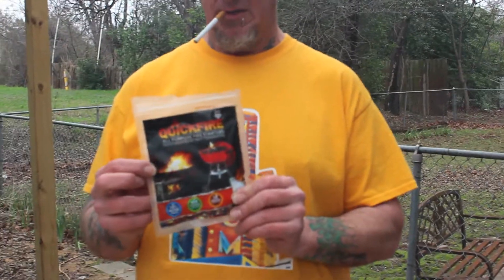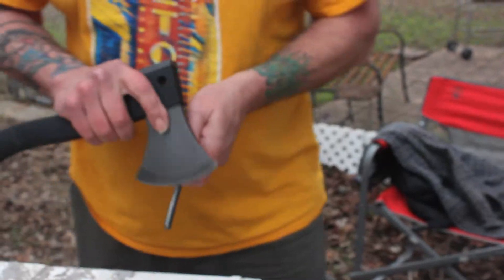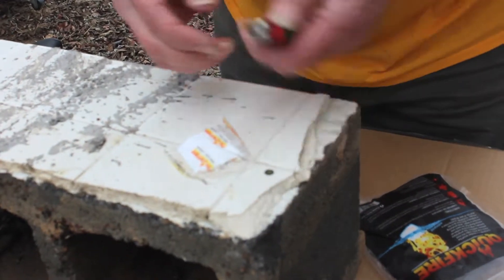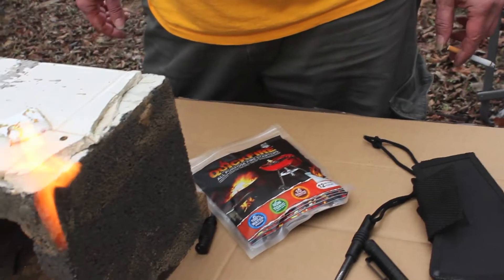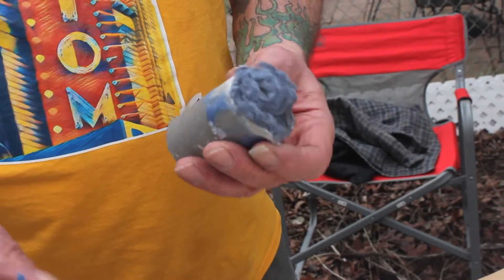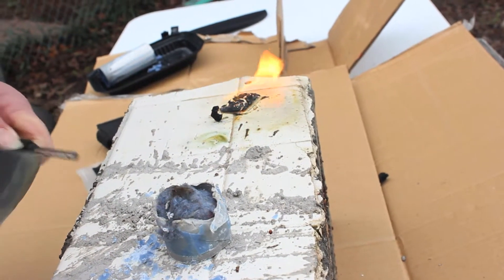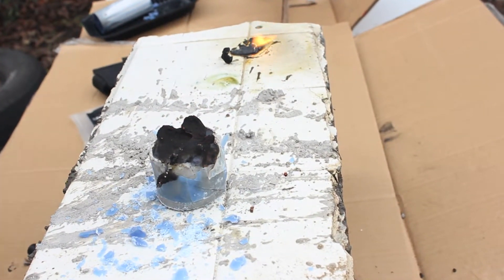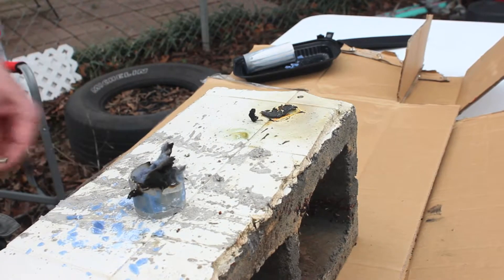trying fire starters fail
tried a couple different fire starters